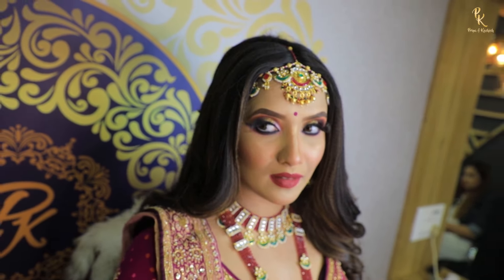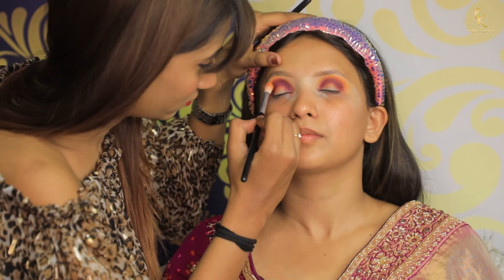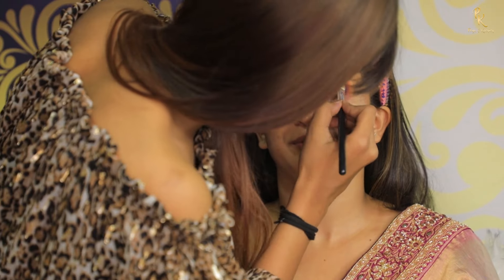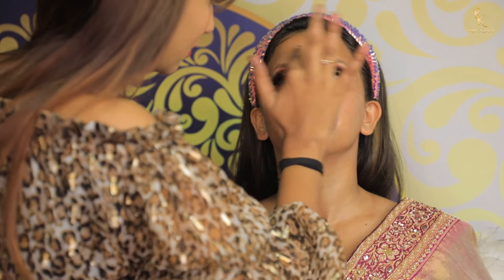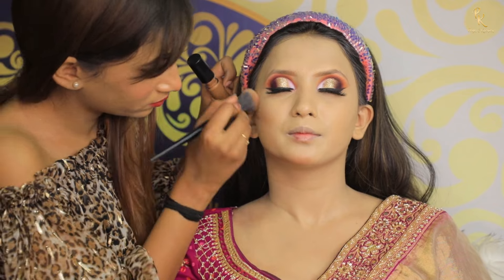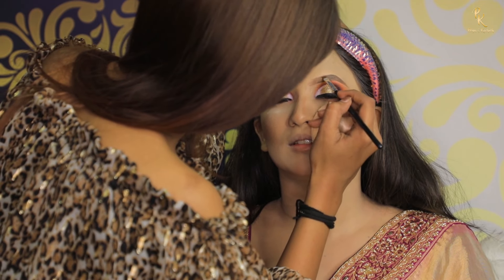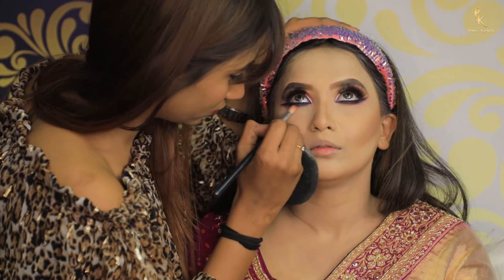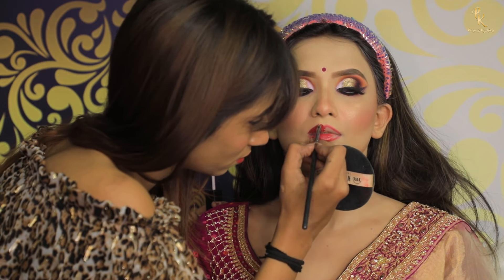SANGEET BRIDAL | MAKEUP TUTORIAL 4 BEGINNERS |@vaishnavipatil8646 | PK MAKEUP STUDIO & ACADEMY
SANGEET BRIDAL MAKEUP | STEP BY STEP MAKEUP TUTORIAL 4 BEGINNERS | PK MAKEUP STUDIO & ACADEMY

Vaishnavi Patil -   @vaishnavipatil8646

©copyright: all the content of this channel is made by Channel owner
PK Makeup Studio , do not copy or use any content (paid or unpaid) without permission, email is given above.

pk makeup studio
vaishnavi patil
pk studio
pk makeup studio kashish jain
makeup tutorial
makeup tutorial for beginners
vaishnavi patil dance
bridal makeup tutorial for beginners